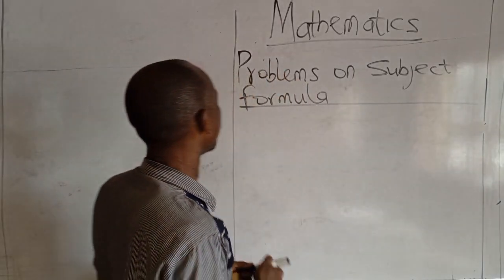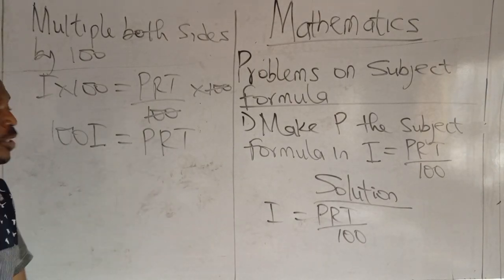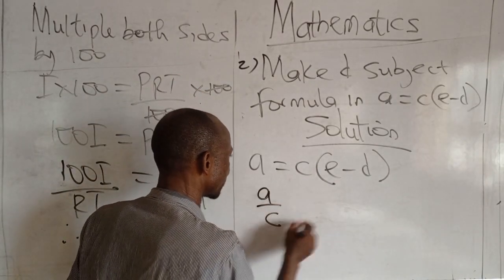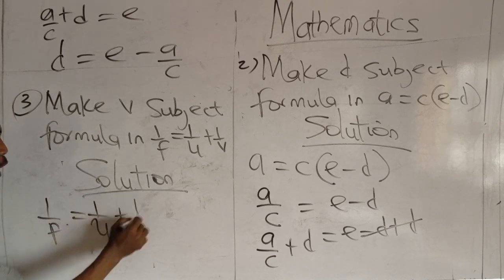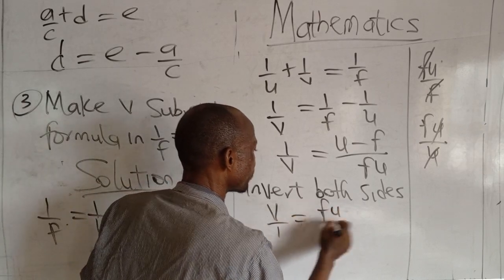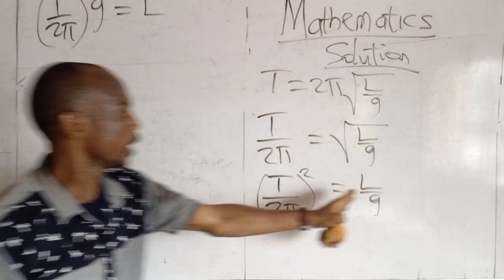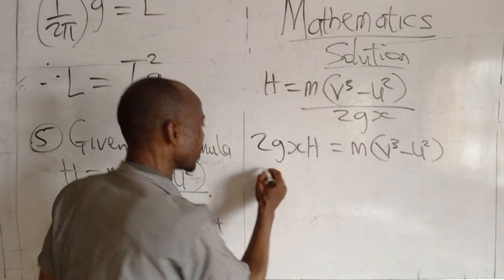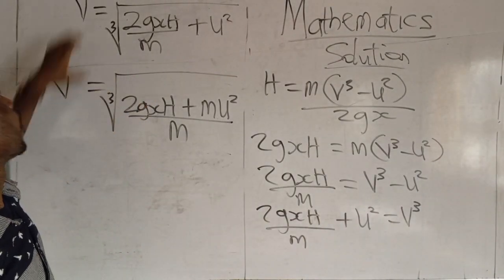Change of subject formula PART 2